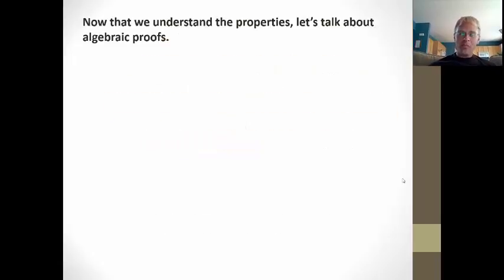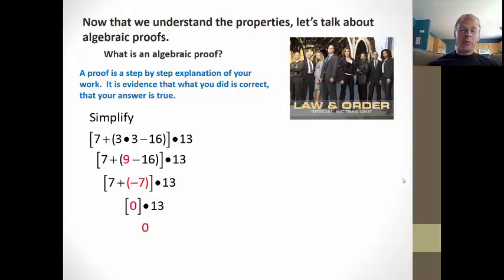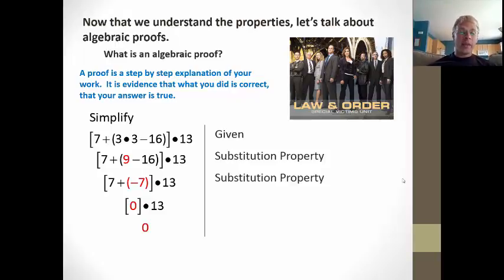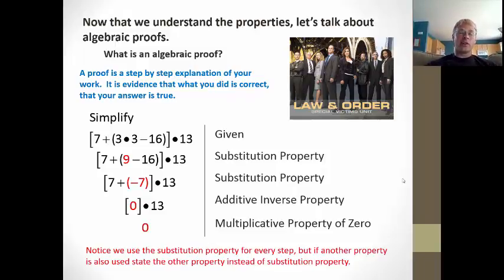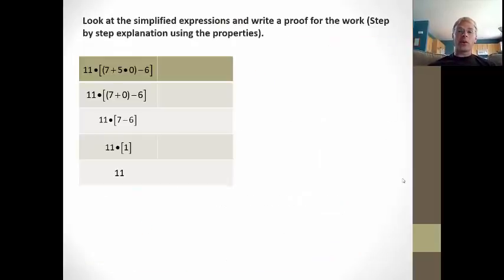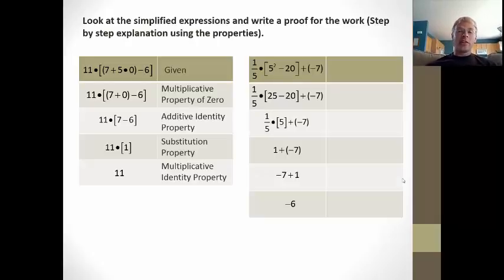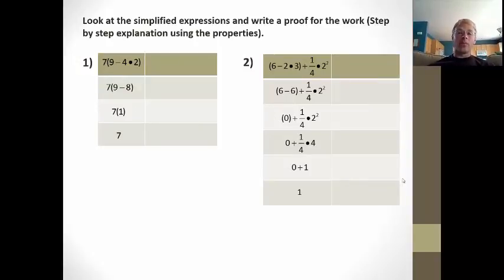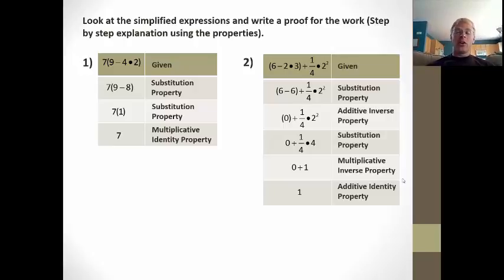Algebra 1 - 1.5 Part 2 - Applying Algebraic Properties and Writing Algebraic Proofs